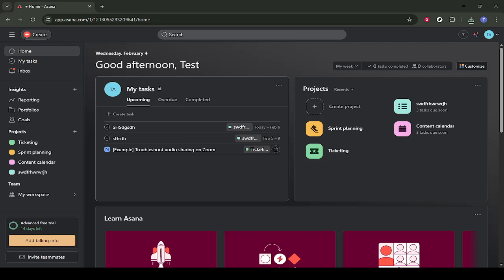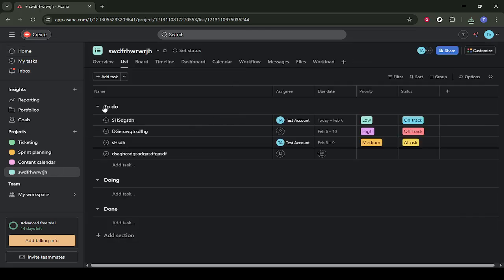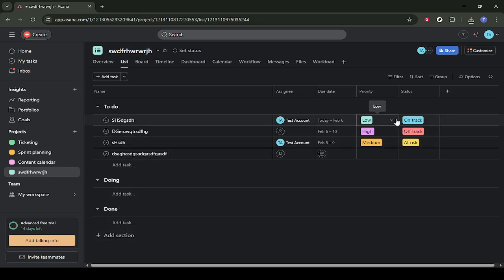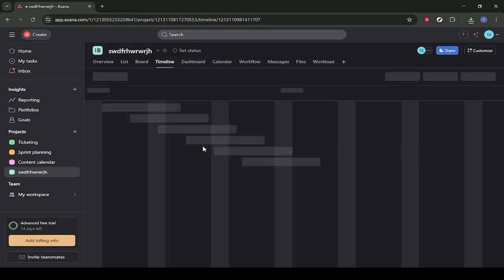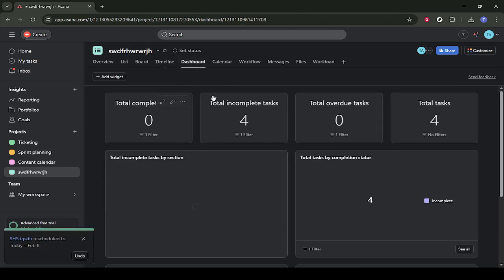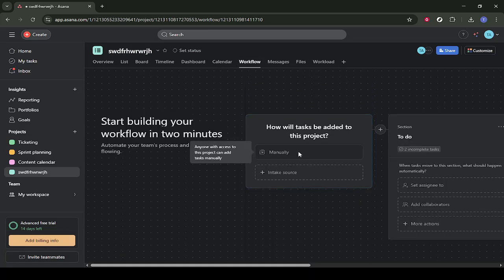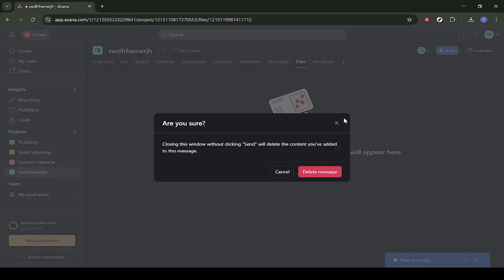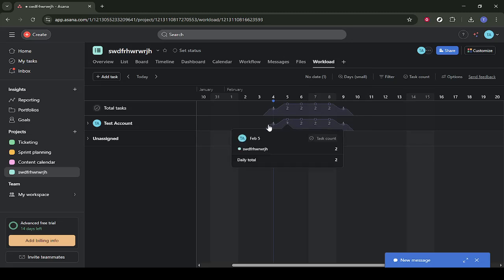How To Use Asana's New Custom Views For Better Project Planning 2026 Guide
In today's video we cover: Asana tutorial, project planning, custom views Asana, Asana tips, productivity tools, task management, project management, Asana features, team collaboration, workflow optimization, project organization, digital planning tools, effective planning, project tracking, task organization, Asana for beginners, custom workflows, productivity hacks, team productivity

-Google Drive
-Google Meets
-Google Sheets
-Google Chrome
-Google Forms
-Google Gmail